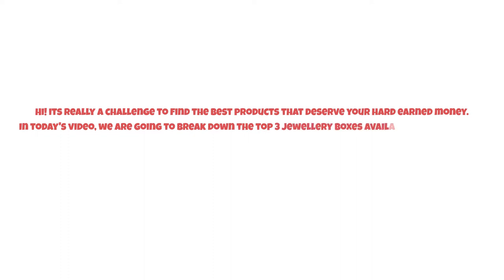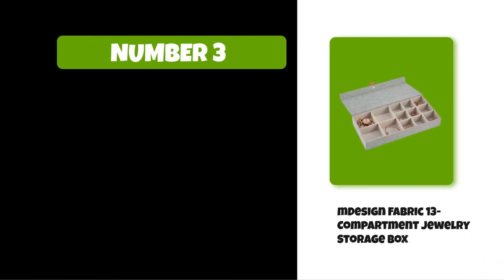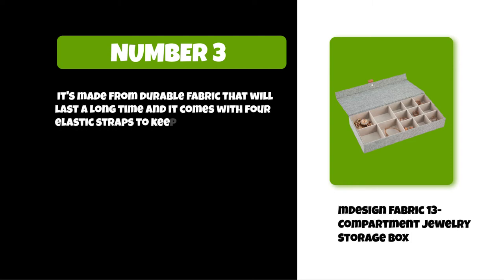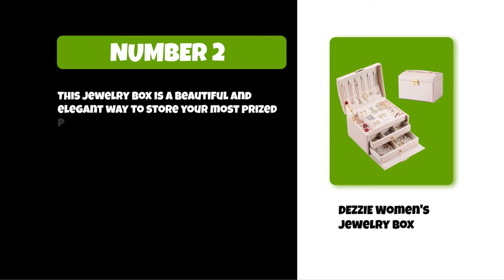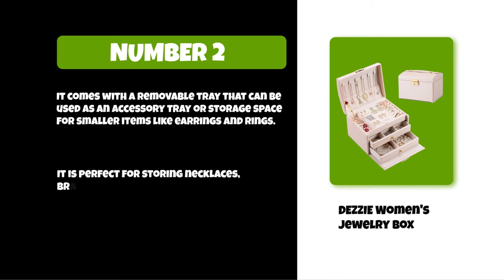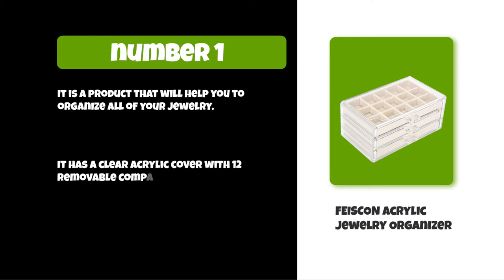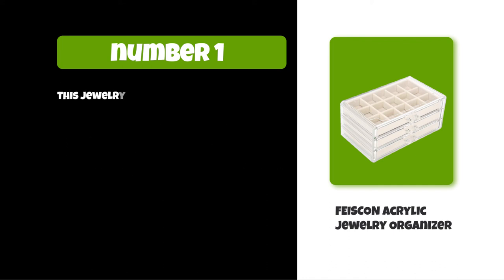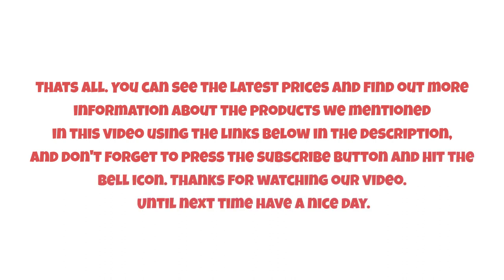Best Jewellery Boxes Organizers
Follow the links given below to check the product prices:

FEISCON Acrylic Jewelry Organizers:

DEZZIE Women's Jewelry Boxes:

mDesign Fabric 13-Compartment Jewelry Storage Boxes:
h [Amazon]

0:00​​ Best Jewellery Boxes Organizers
0:35 mDesign Fabric 13-Compartment Jewelry Storage Boxes
1:17 DEZZIE Women's Jewelry Boxes
01:58 FEISCON Acrylic Jewelry Organizers
02:43 Closing Remarks & Subscribe To Our Channel